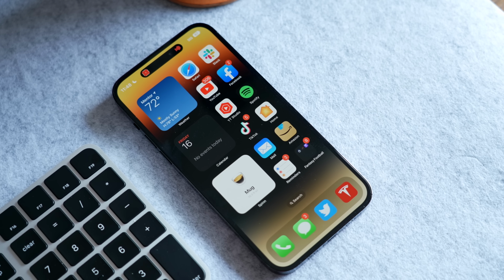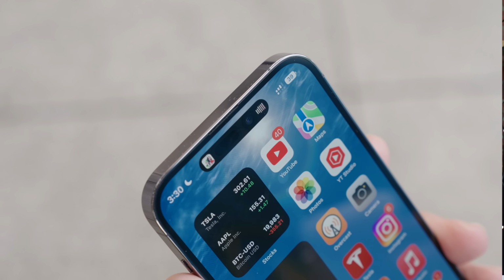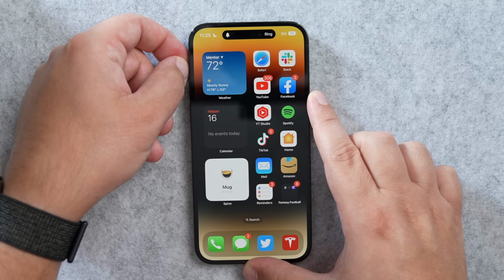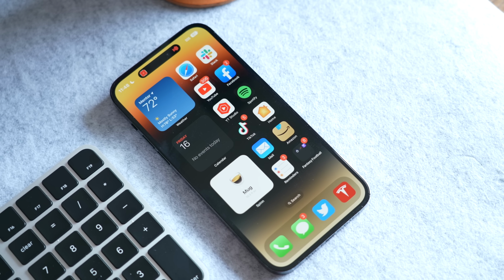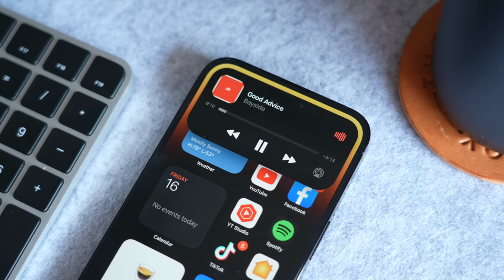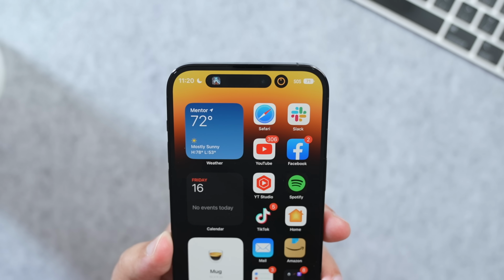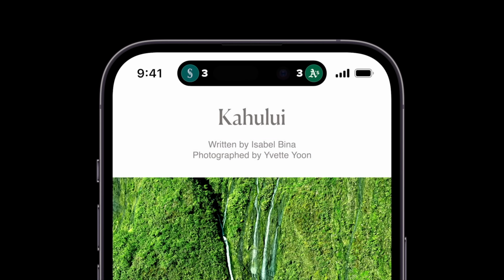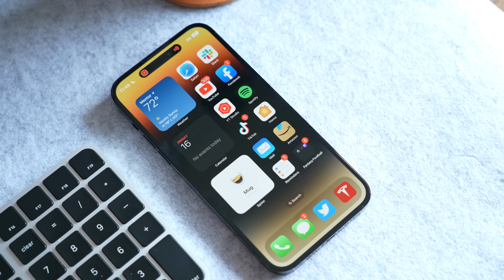Dynamic Island on iPhone 14 Pro Max // An In-Depth Look!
The new Dynamic Island is arguably one of the iPhone 14 Pro's most interesting features, so with the new iPhones now in the hands of customers, we thought we'd take a deeper look at the Dynamic Island, how it works, and what it does.